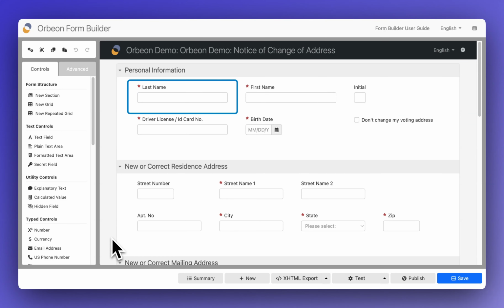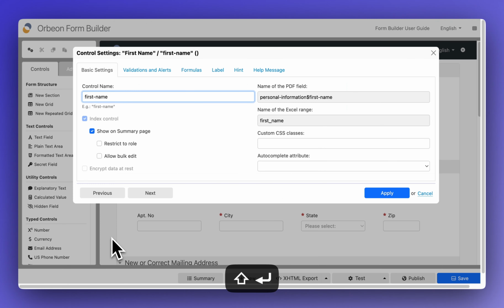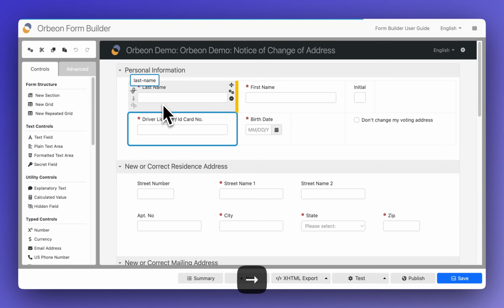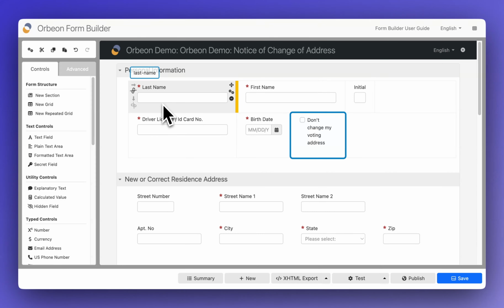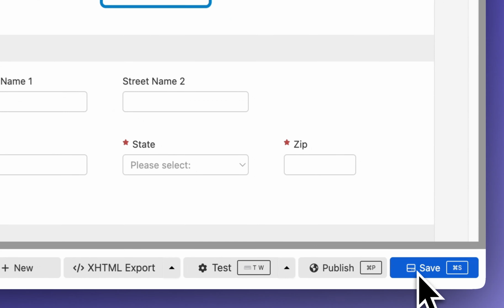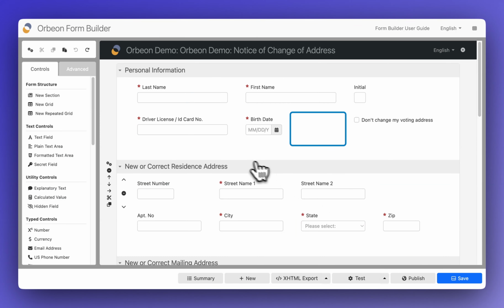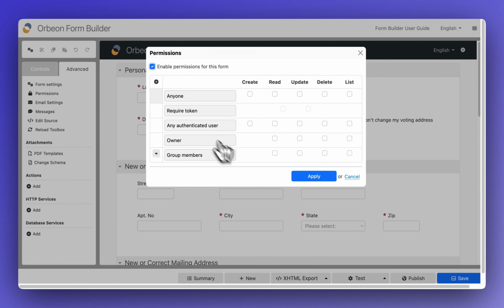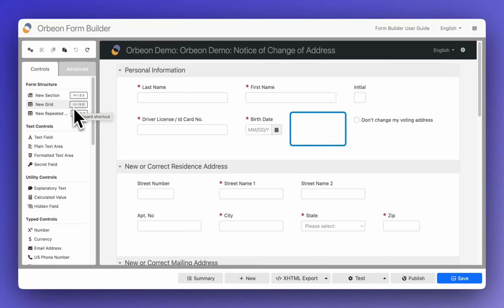Improved Form Builder Keyboard Shortcuts in 2023.1.3